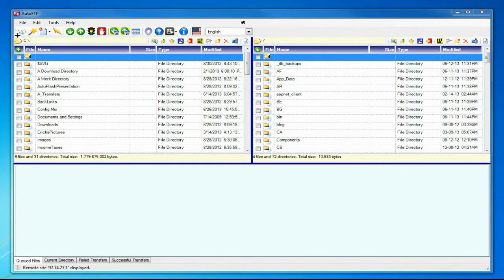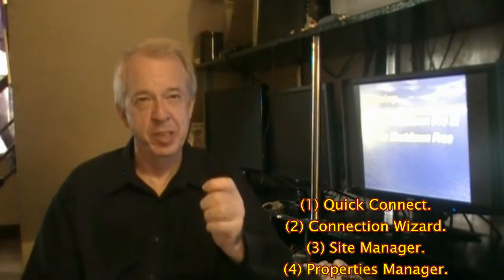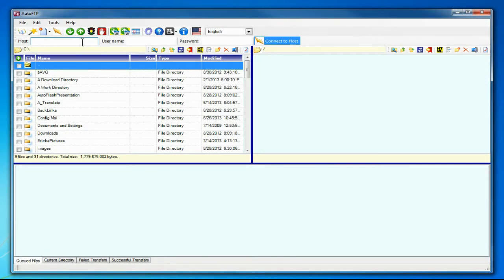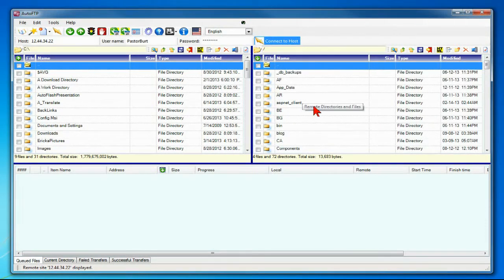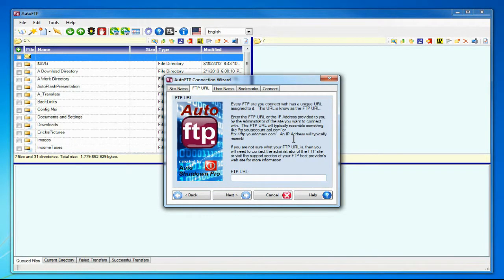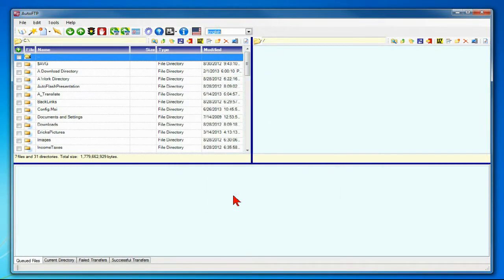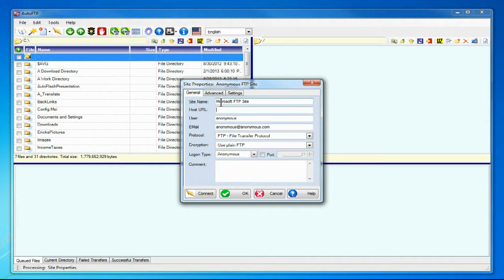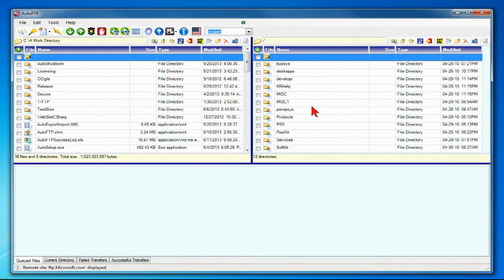AutoFTP Connection Alternatives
From this tutorial learn the alternate connection capabilities that AutoFTP offers users.